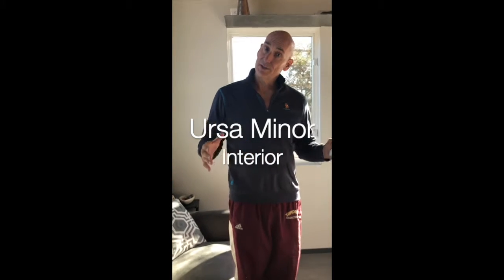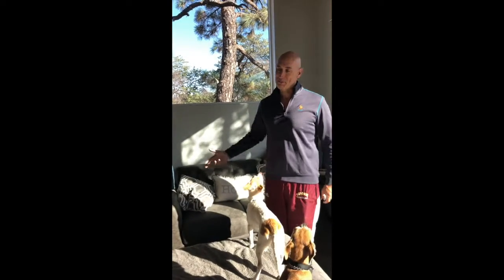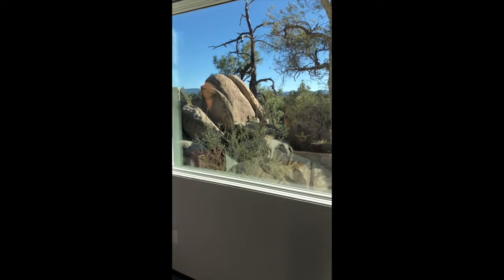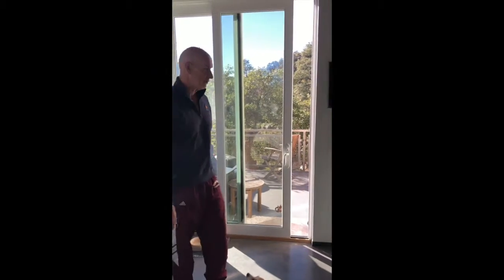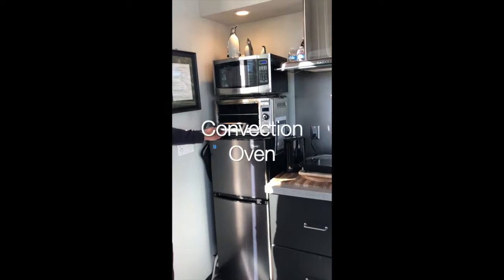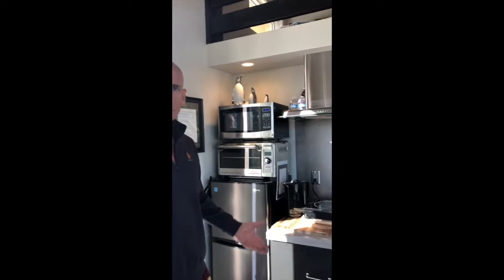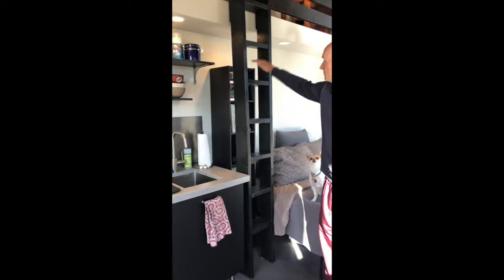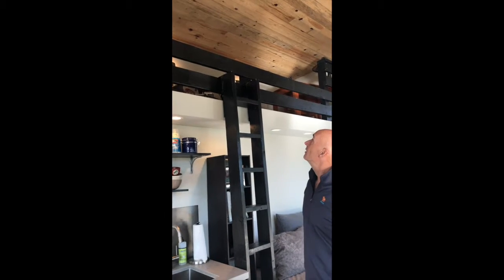Ursa Minor Interior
Tour the interior of the Ursa Minor Tiny House